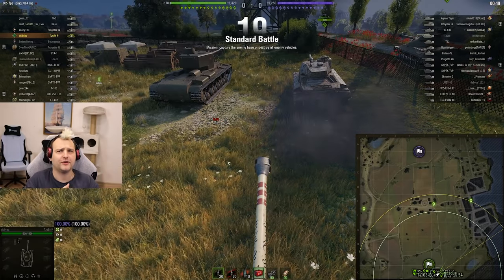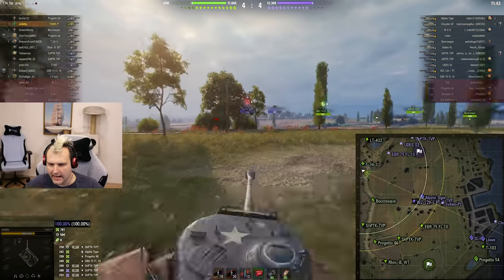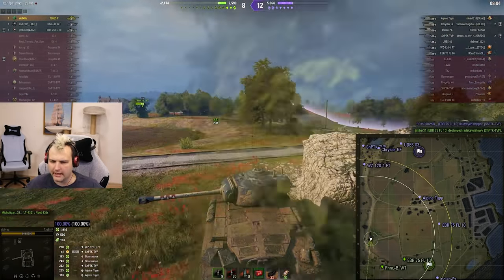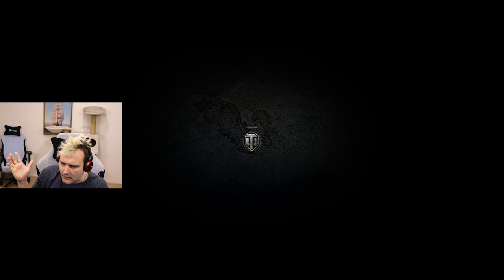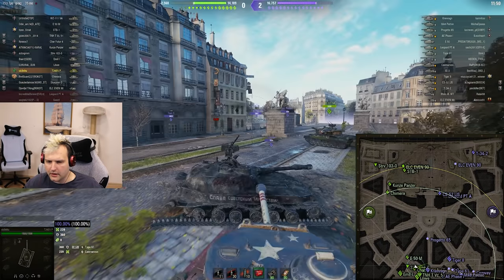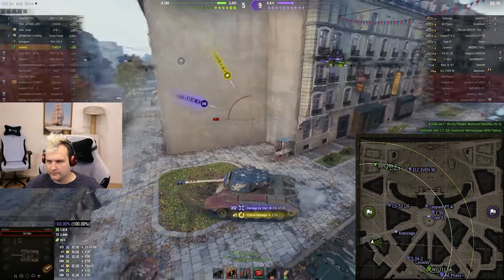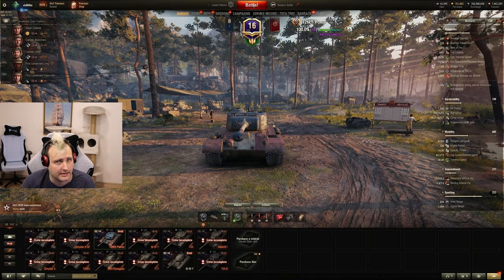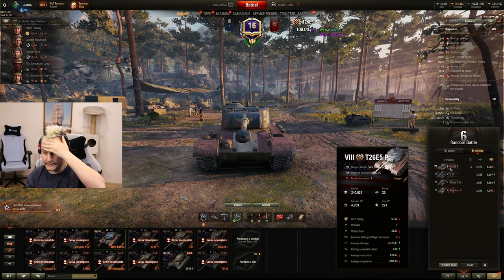T26E5 Patriot: Still good enough? | World of Tanks